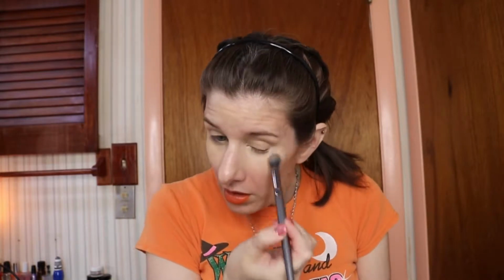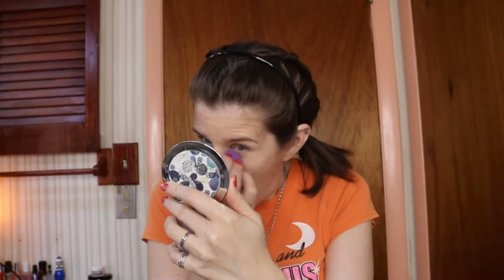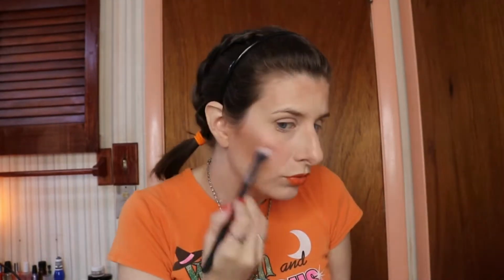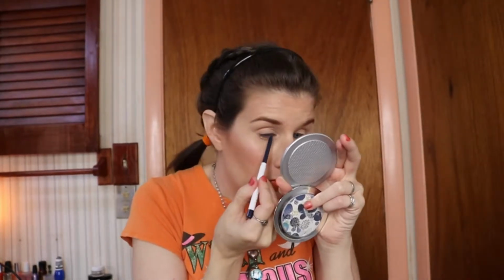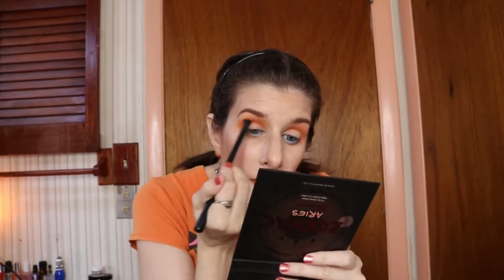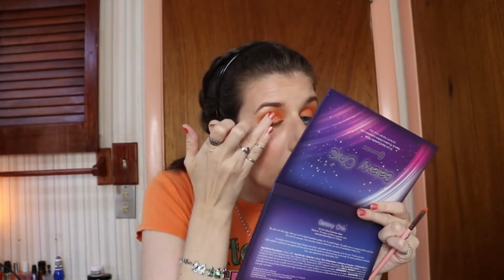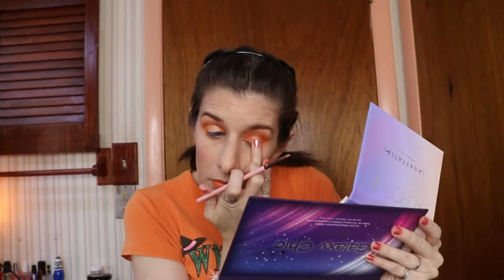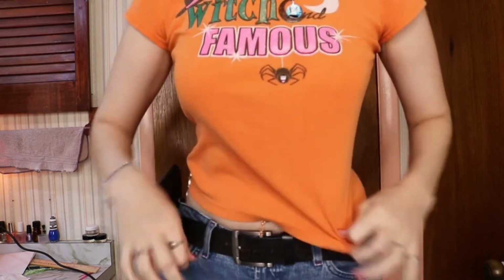20th Reunion High school Homecoming Football Game Makeup look and GRWM!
I finally updated my Patron after not using it for years.  Please consider joining me as a patron for as little as $1 a month to help me out

About Me:
Age: 39
Location: Florida
Skin: Fair, Dry, and Sensitive.